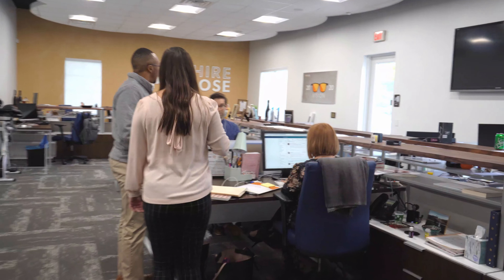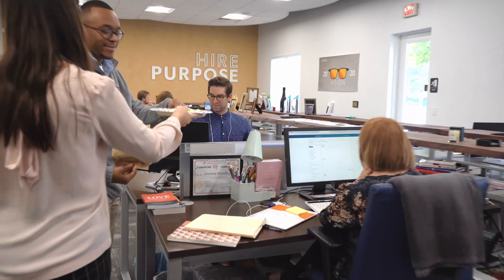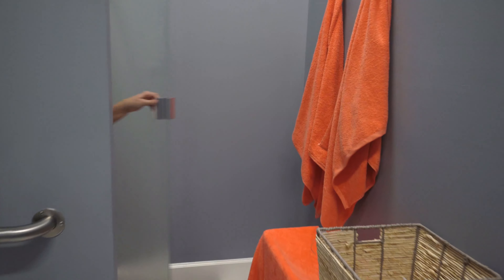Day in the Life of an iMethods Recruiter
Ever wonder what it's like to be a recruiter at iMethods? Take a peek into Sommer Pacetti's workday.